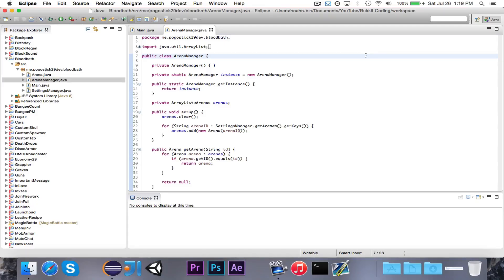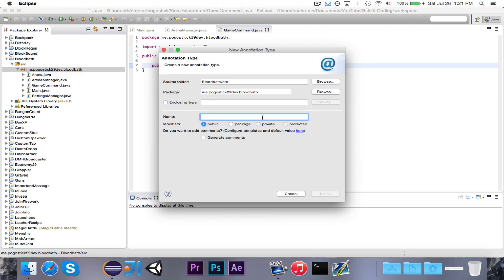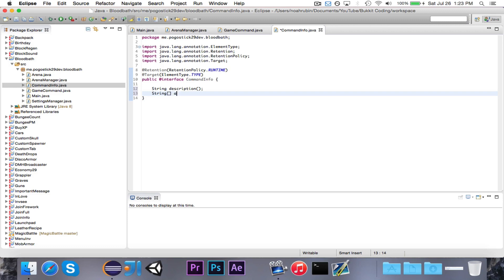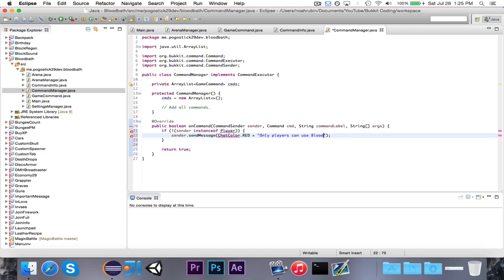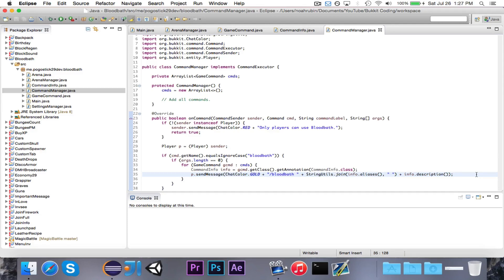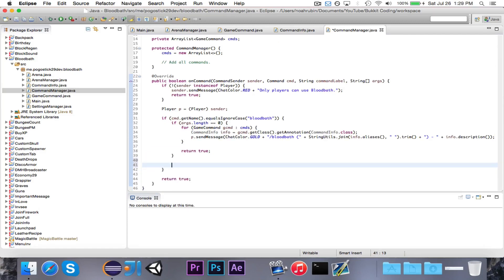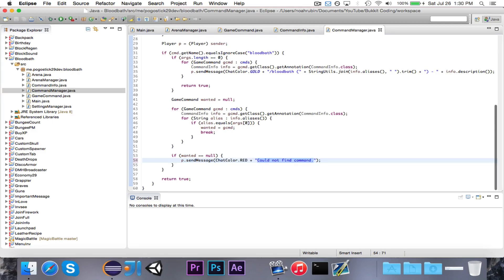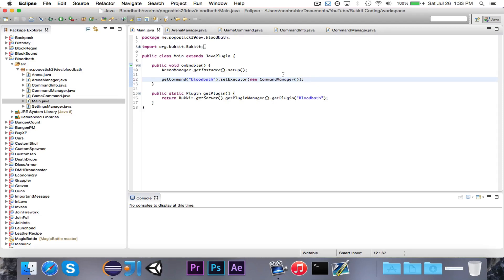[SurvivalGames Miniseries] Episode 3: Command System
In this episode, we write the command system.